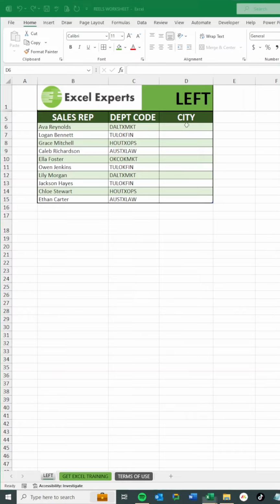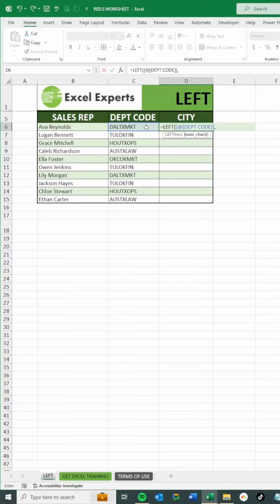HOW TO USE THE LEFT FUNCTION